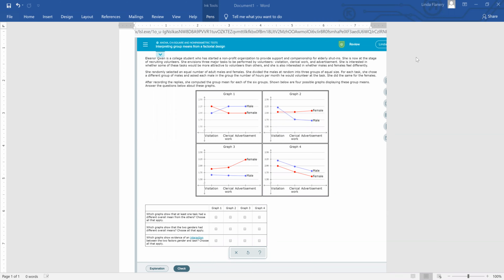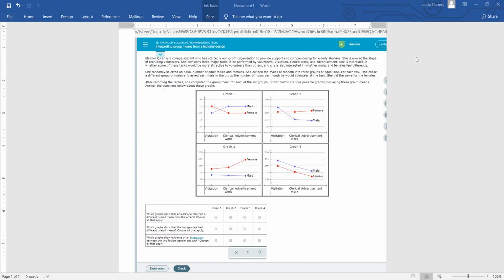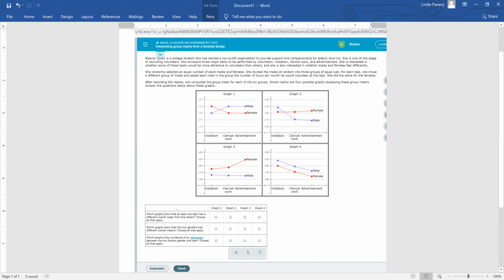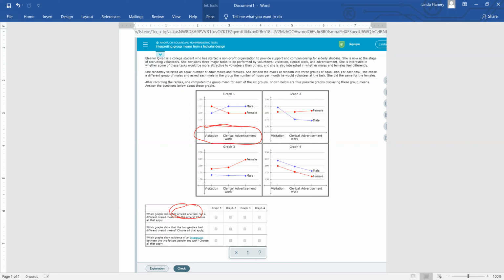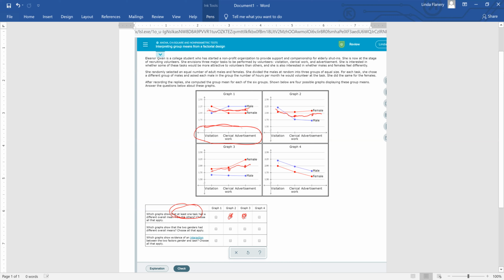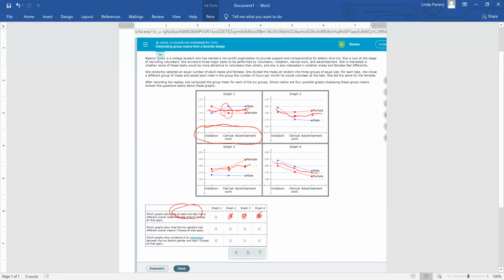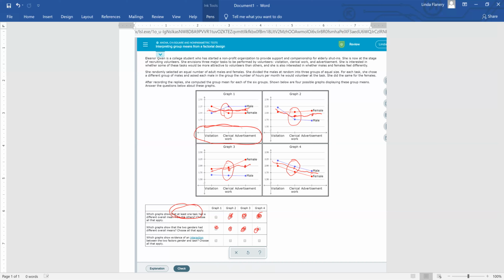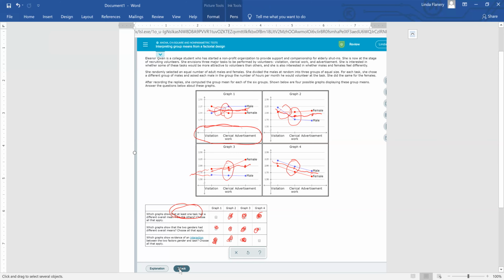Interpreting group means from a factorial design